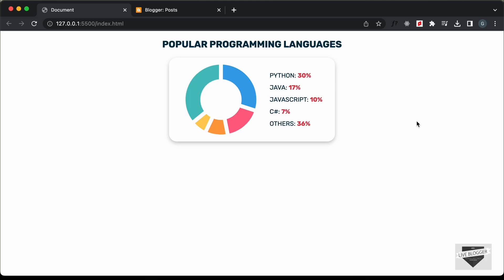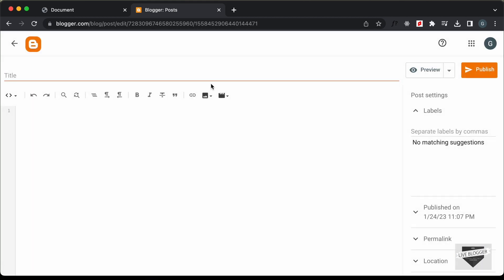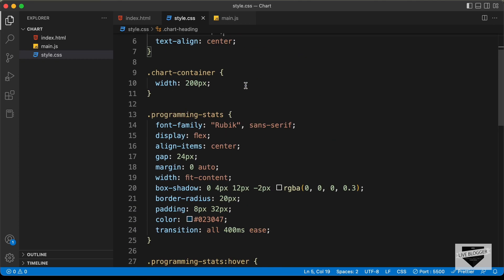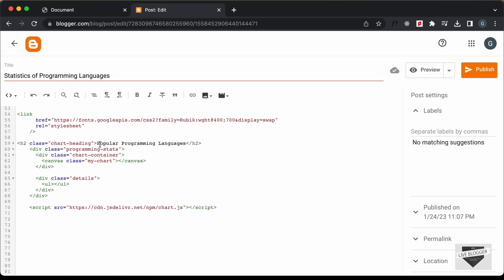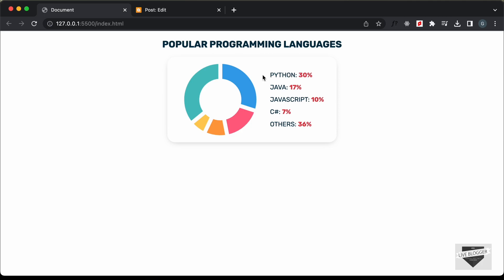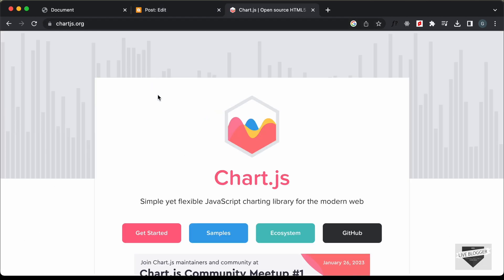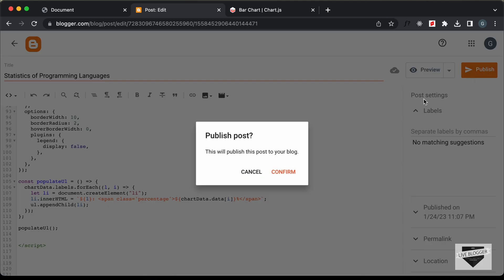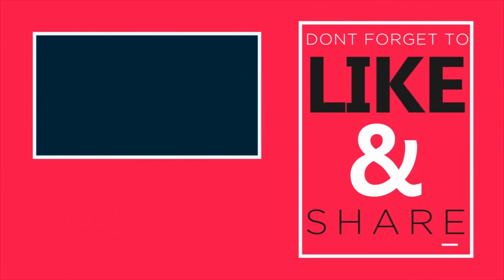How To Add A Chart To Your Blogger Website - Chart JS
Hi guys, in this video, I will show you how to add a chart to your Blogger website. I hope you find this video useful.